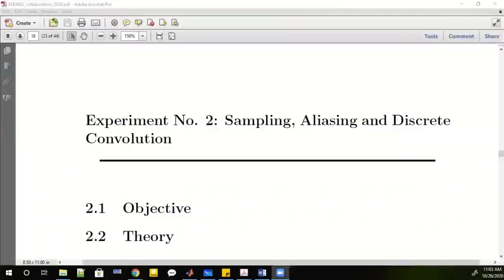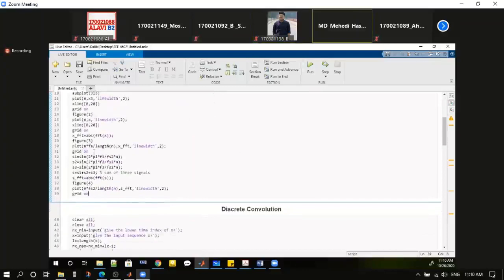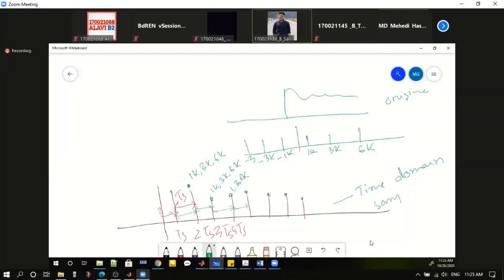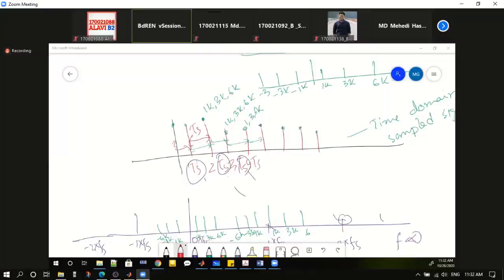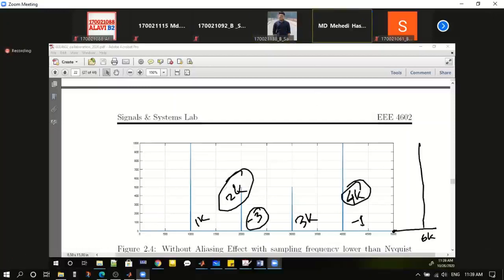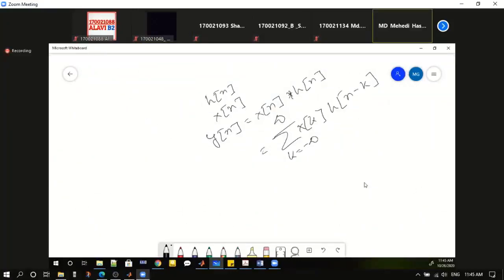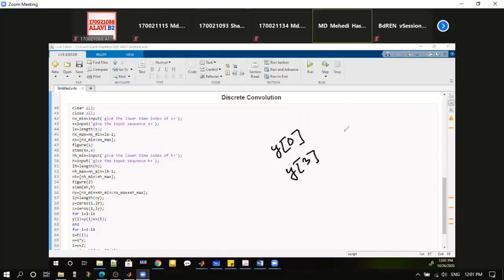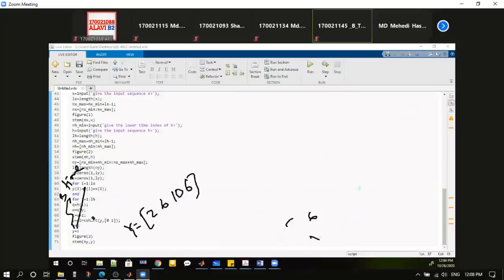LAB 2 26 October 2020